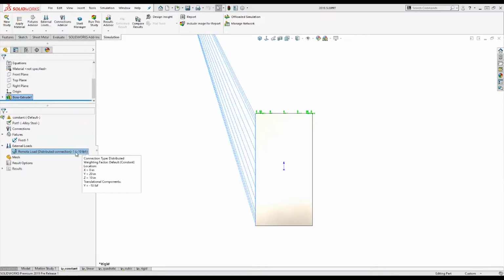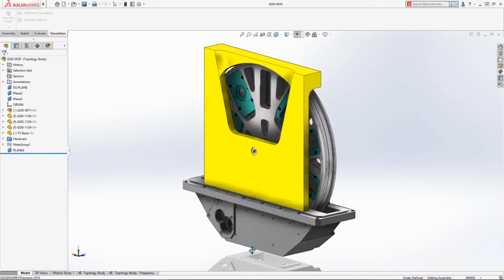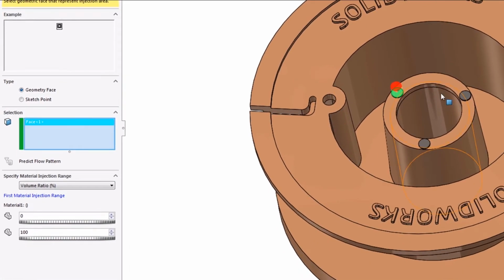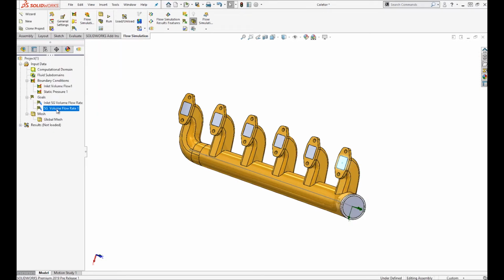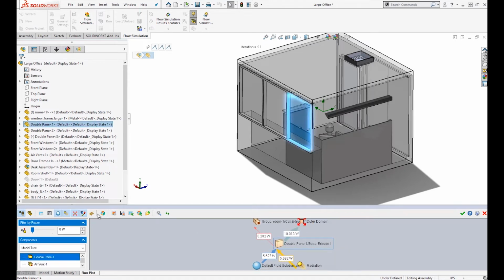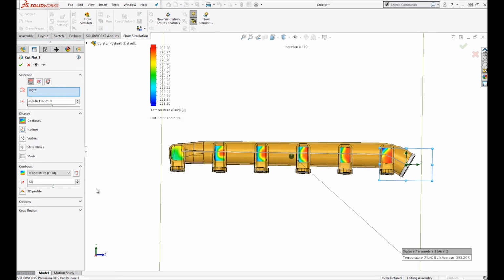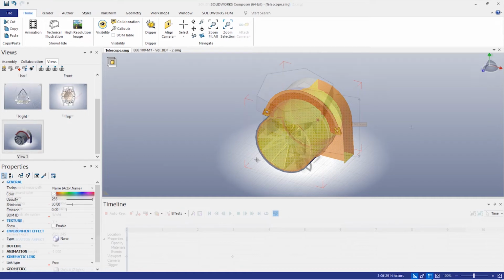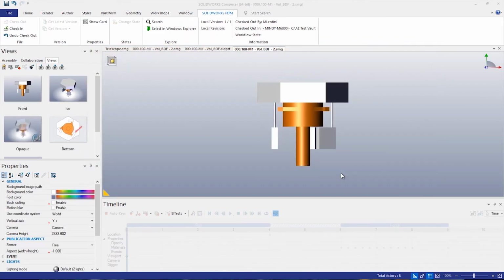2019 Digital Launch Day 6 - Simulation / Flow / Plastics / Composer